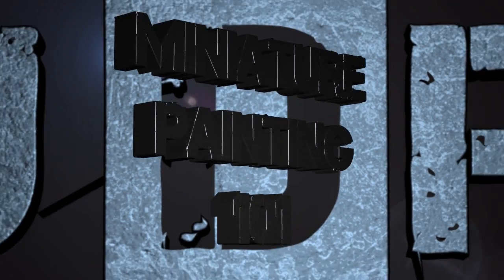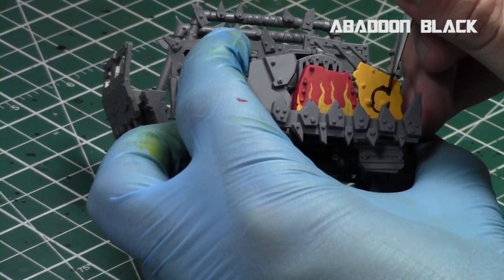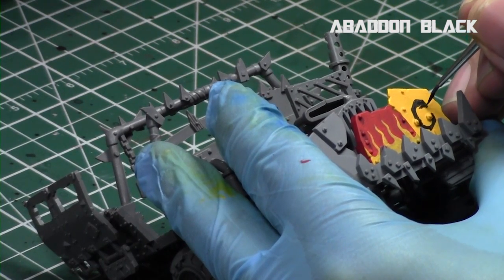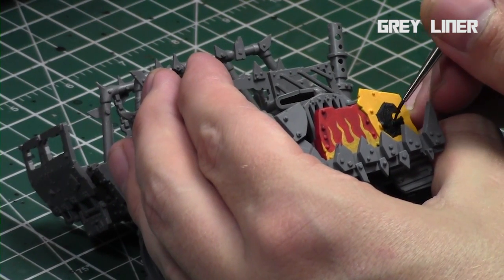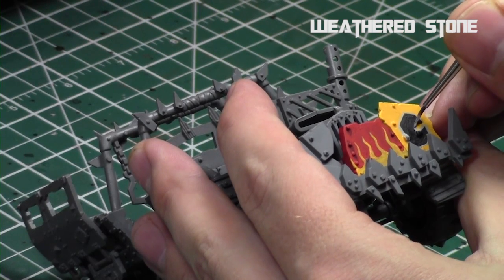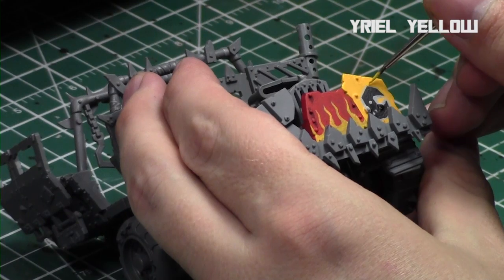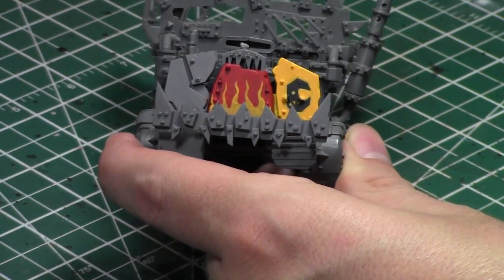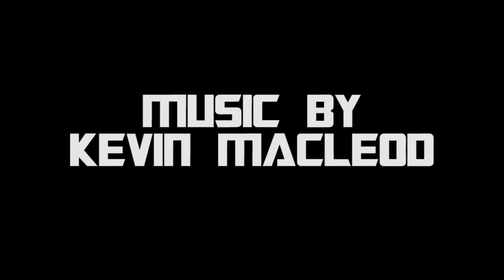Miniature Painting 101: Part 107 - Freehanding the New Bad Moons Symbol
In this episode, Jay shows how to freehand the new(ish) Bad Moonz Ork Symbol on a Trukk. Enjoy.